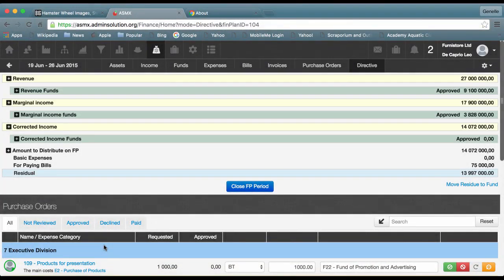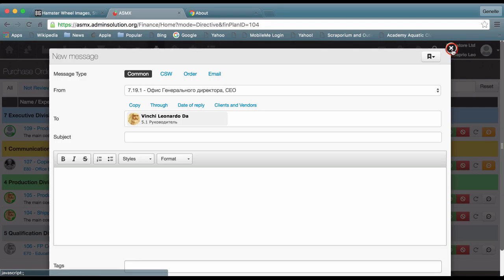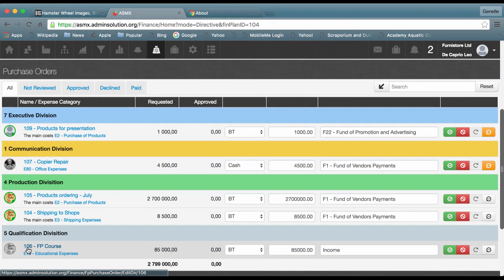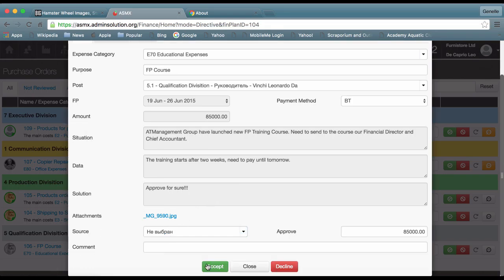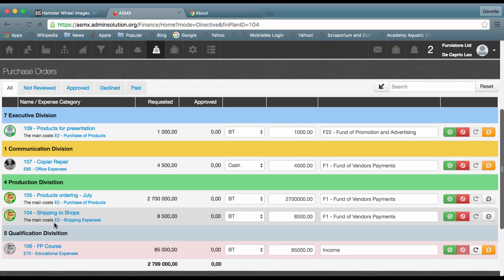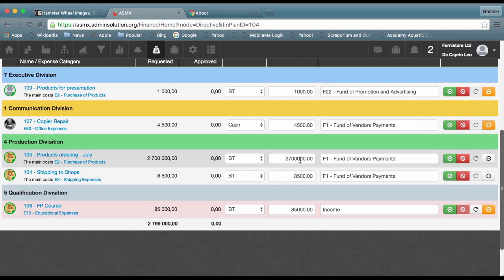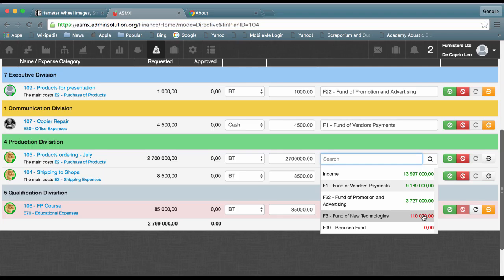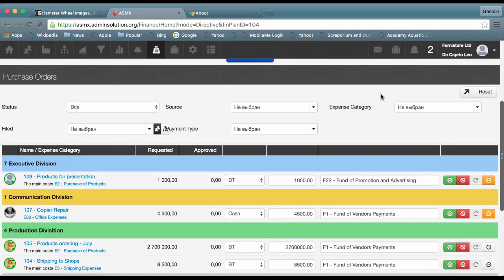2-16 FP Directive - Approving Purchase Orders